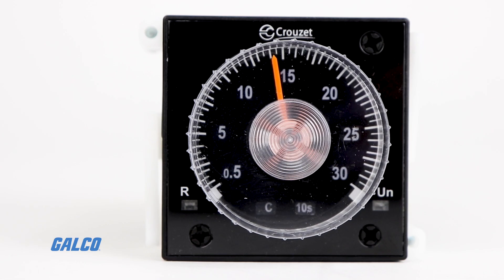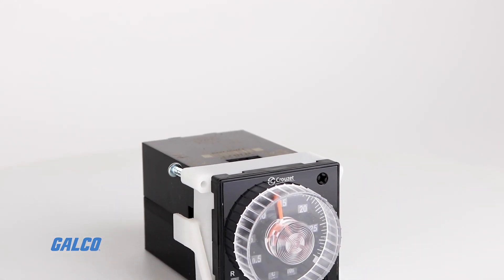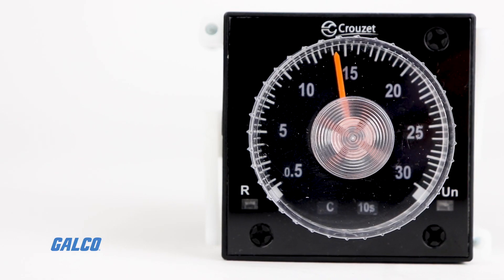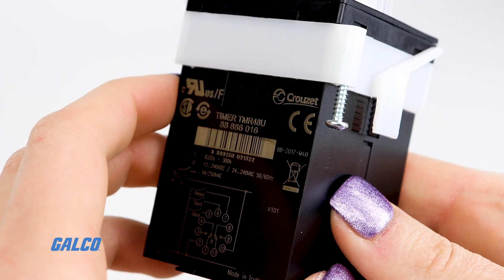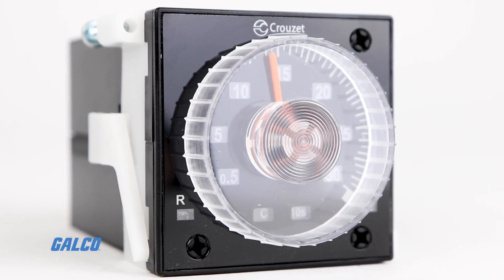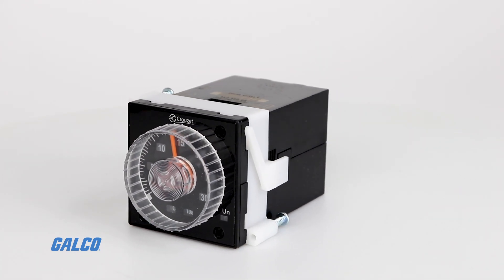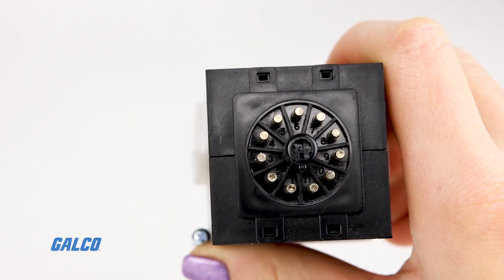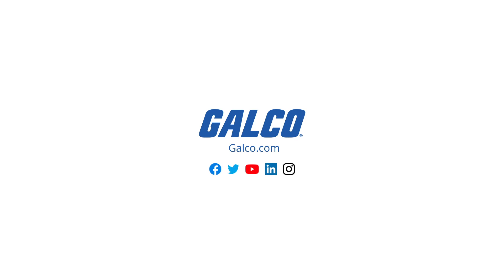Crouzet TMR48 Series Analog Timers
Crouzet’s TMR48 series analog timer family features high precision, many programming features, and easy mounting to the front of your panel!  Tune in for more details!